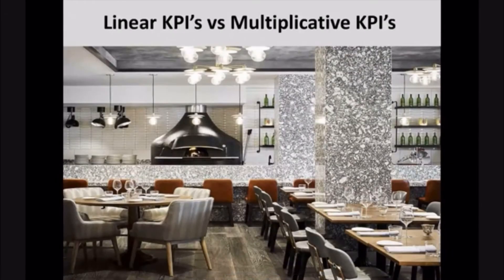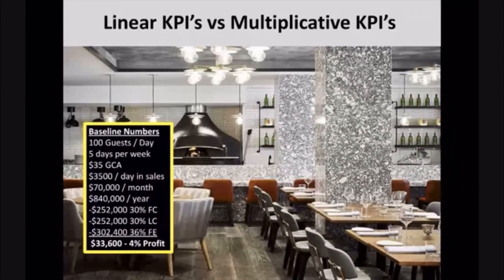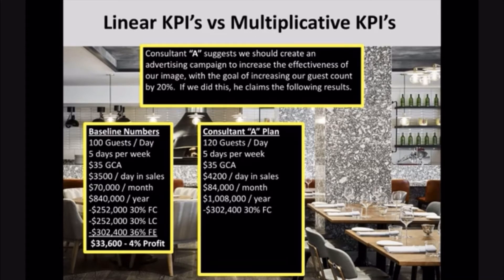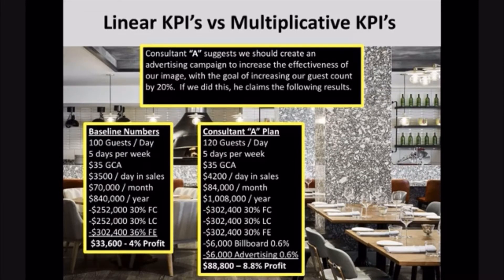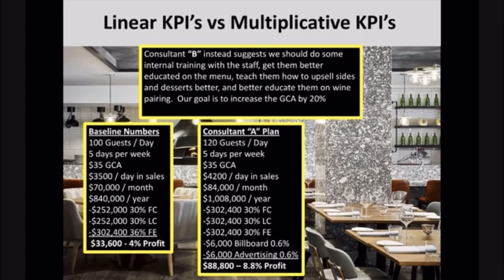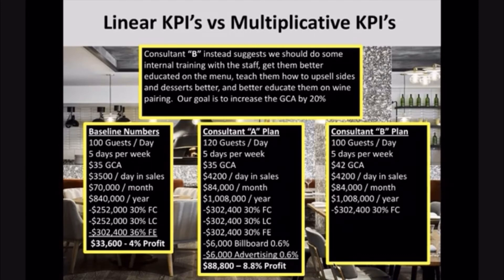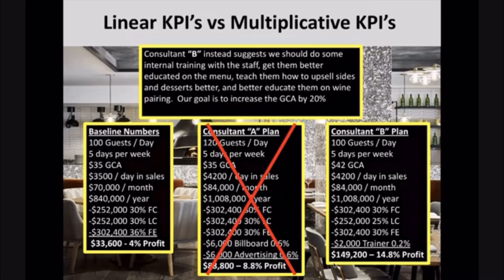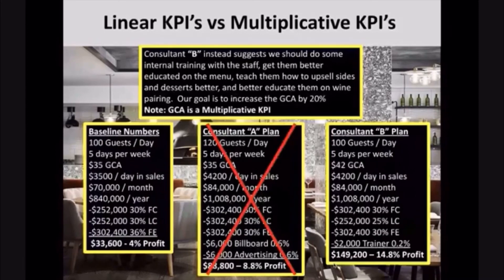Why More Guests Doesn't Equal More Profits!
In this video, my business partner in Restaurants Simplified, Darren Manzari shows you how just improving ONE multiplicative key performance indicator (KPI) can have a HUGE impact on your profits!

Now, here’s something to think about...

This is just one KPI!

We work with our mastermind members to look at 12 different KPIs that all can add more to your bottom line and help you get your life back.

Seriously, you have nothing to lose and everything to gain.

Don’t worry, we’ll walk you through each step and coach you along the way!